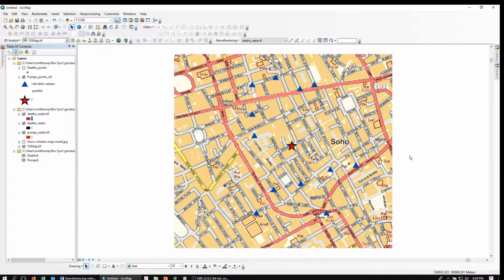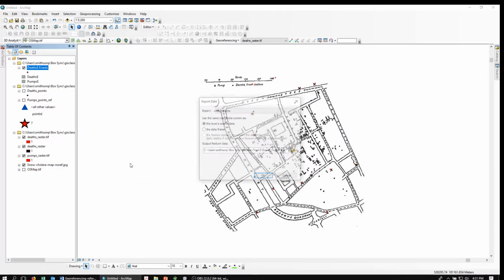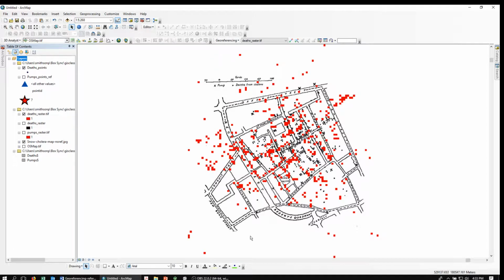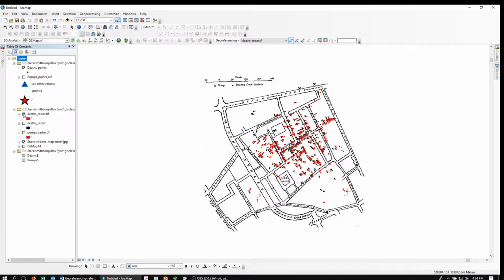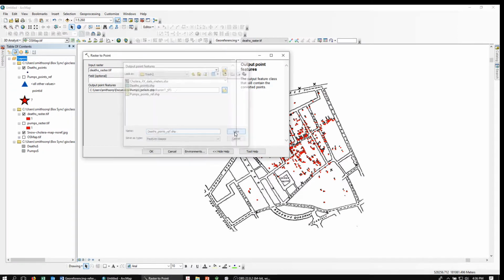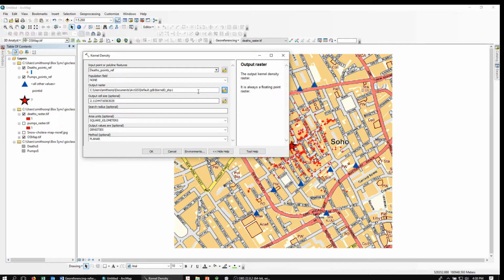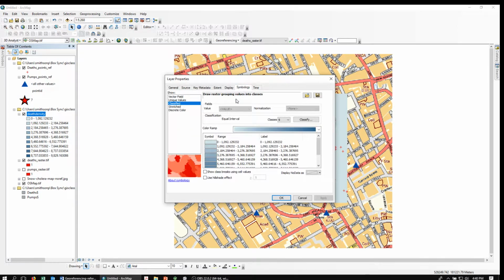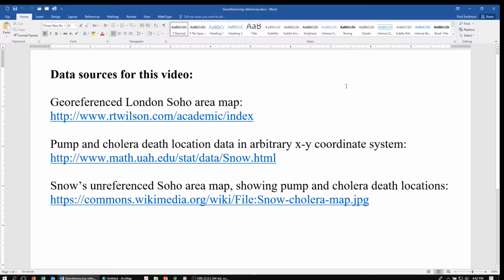Intro to ArcMap 9 Georeferencing Snow's cholera data part 2